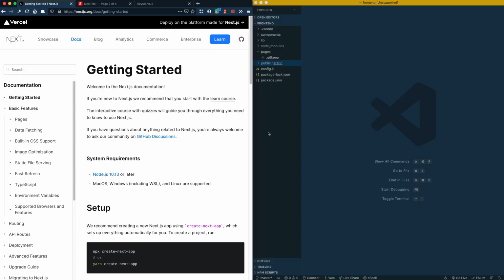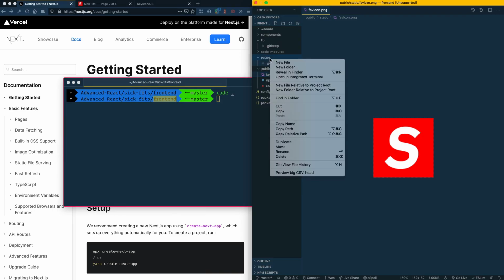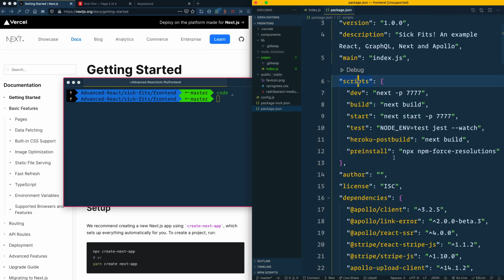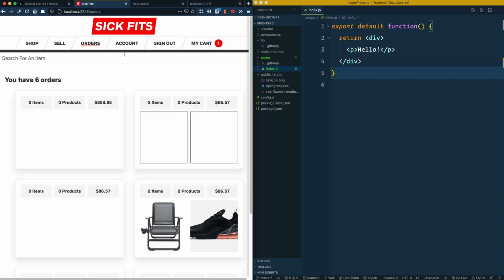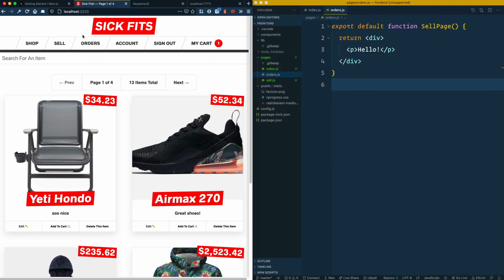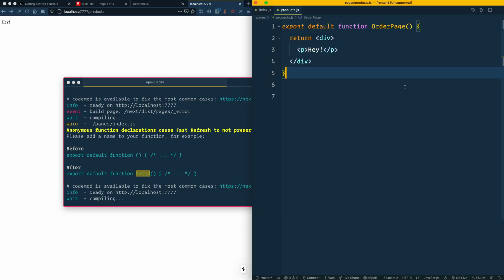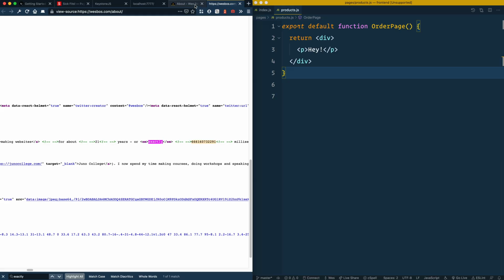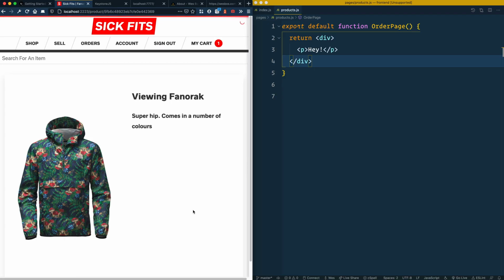03 An intro to Next